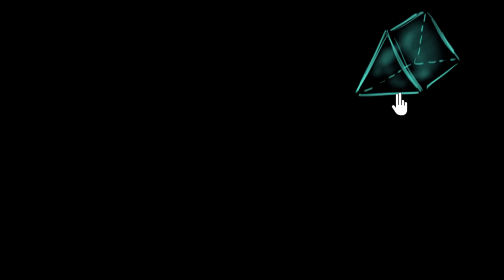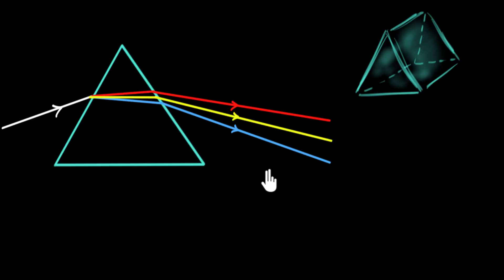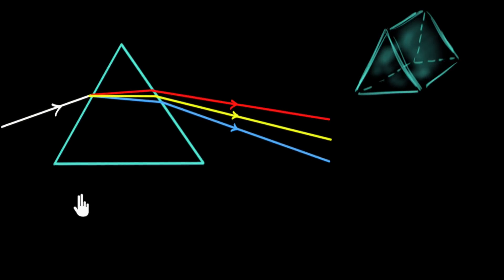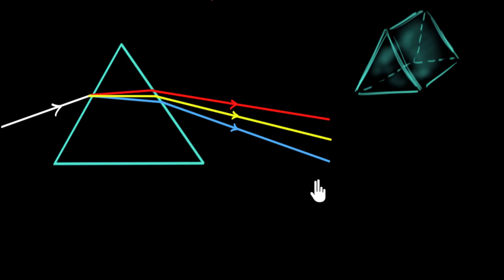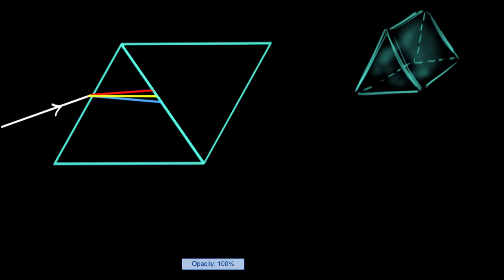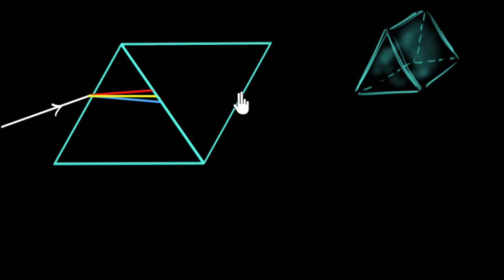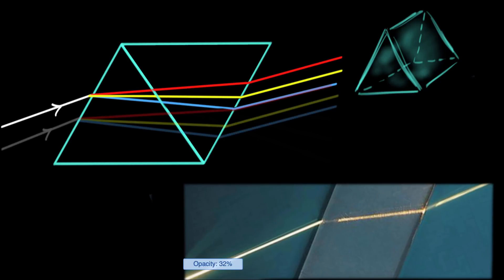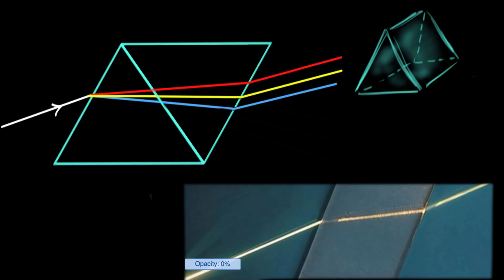Newton's prism experiment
Let's explore how Sir Issac Newton experimentally proved that white light is made of all the colours of the rainbow.